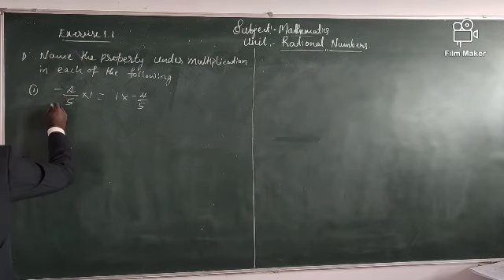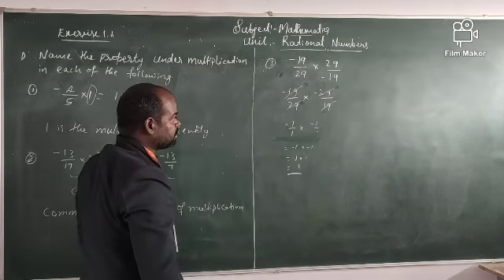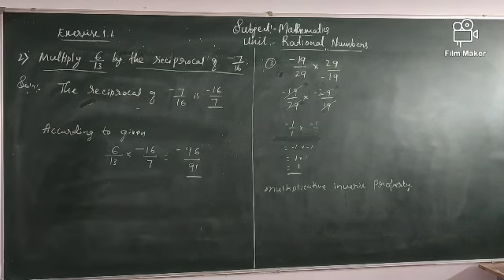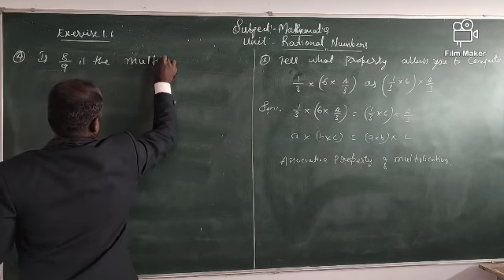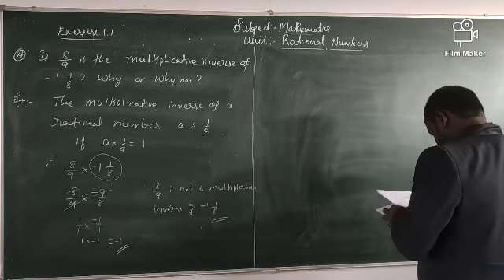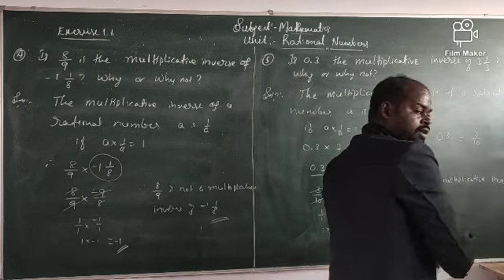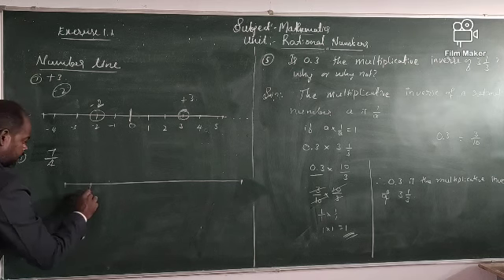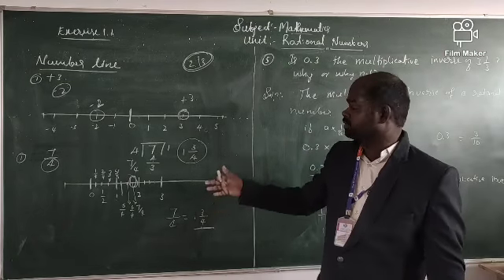Mathematics 9th standard